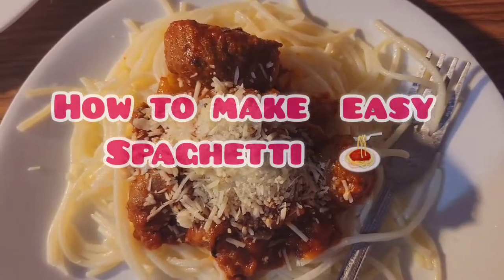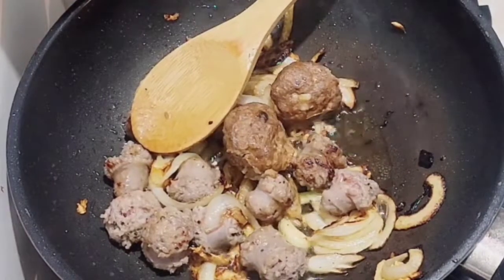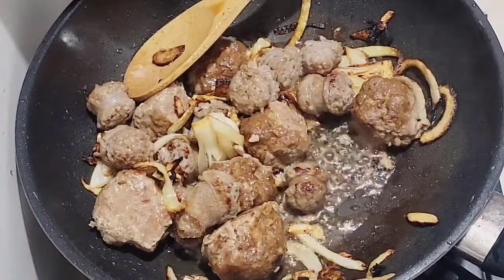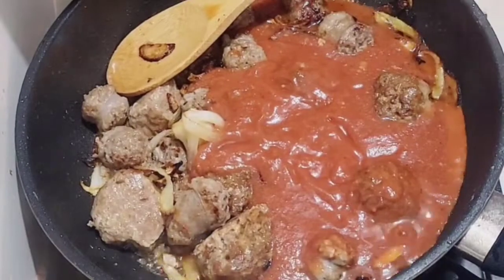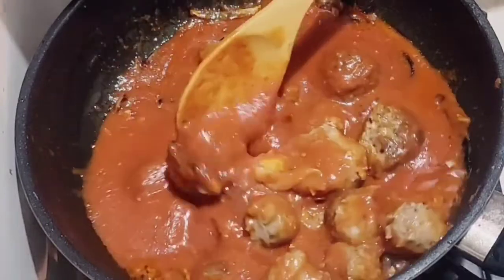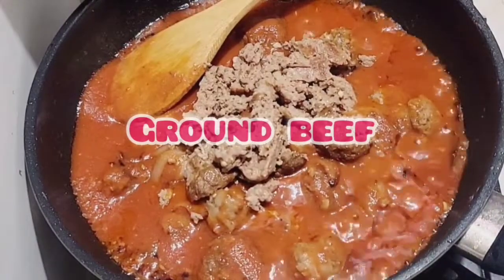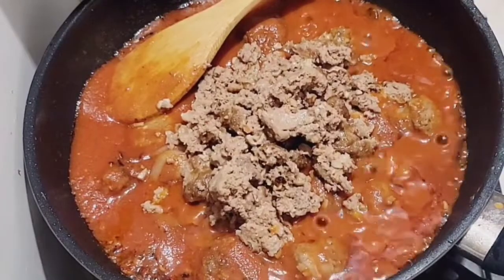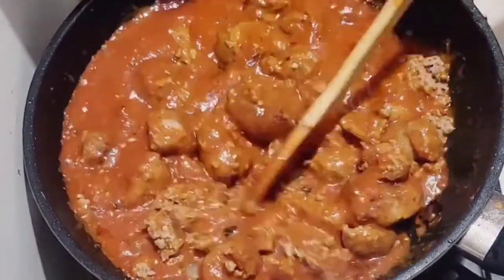How To Make Easy Spaghetti!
Ingredient:
3 Italian Sausage
ground beef  to make meat balls
mix with eggs, corn starch, black pepper , salt,
tomato spaghetti  sauce,
Tomato paste
 basil optional
pasta